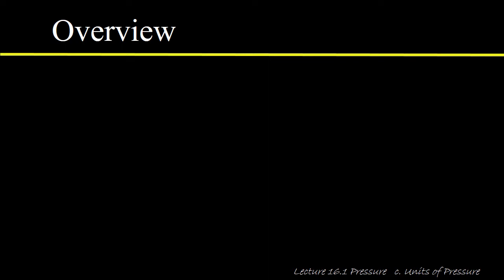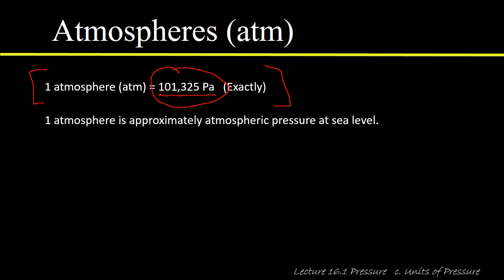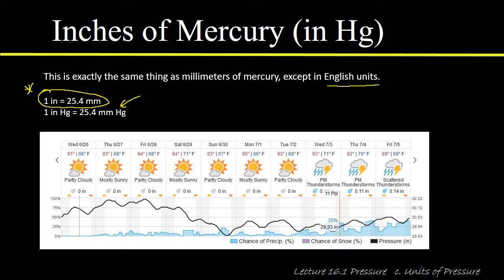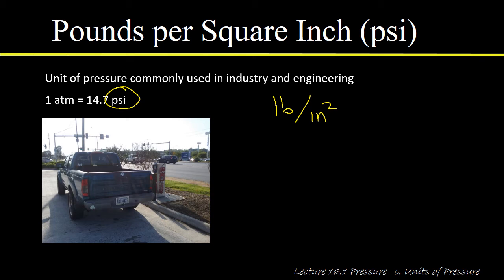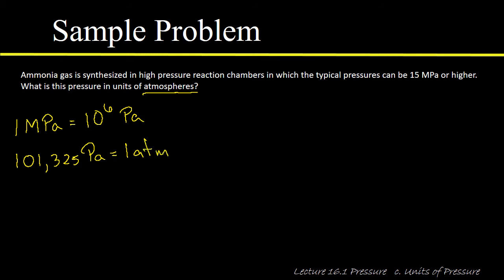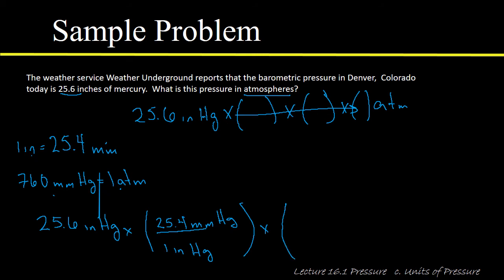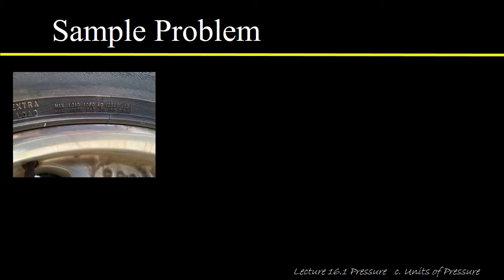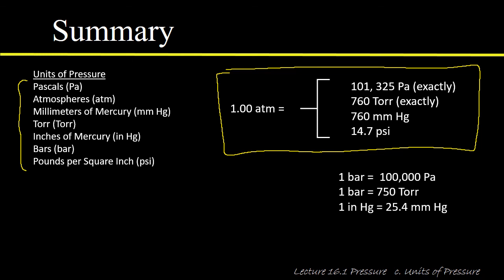Lecture 16 1c Units of Pressure